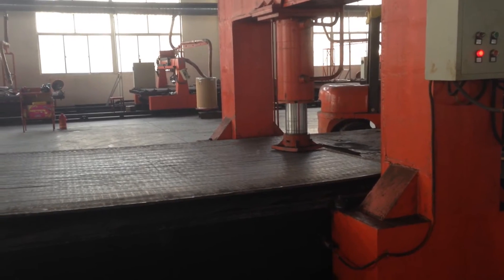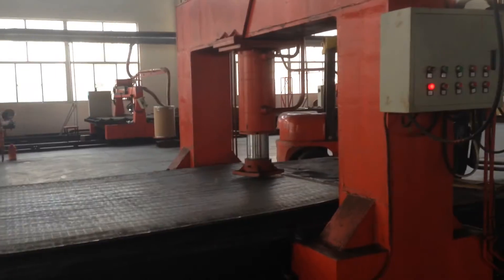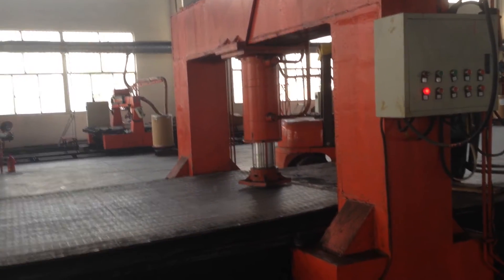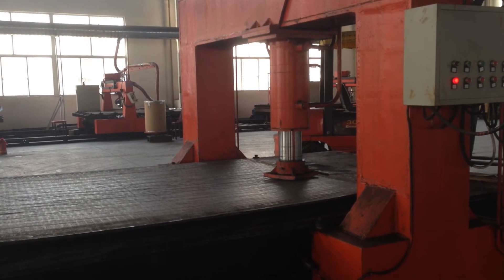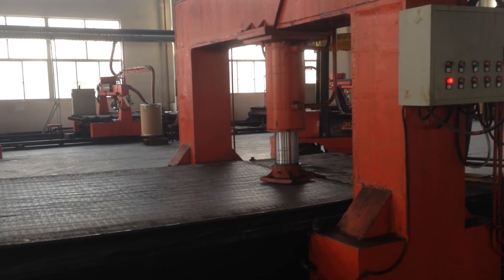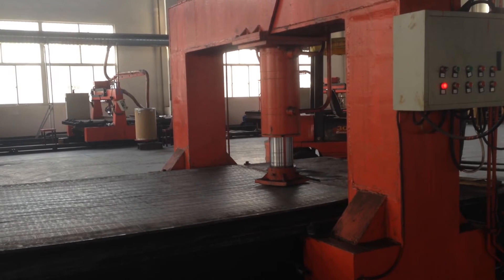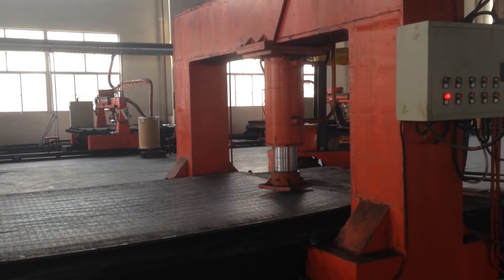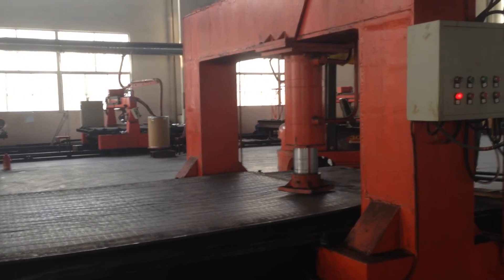chromium carbide overlay plate flattening -zhangjiagang YaoYu Wear Resistant Materials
Typically the weld bead is along the width of the plate and the hardfacing layer is smooth without high spots, we have roll press to flatten them after welding, as it’s very important for the plate to be as flat as possible.